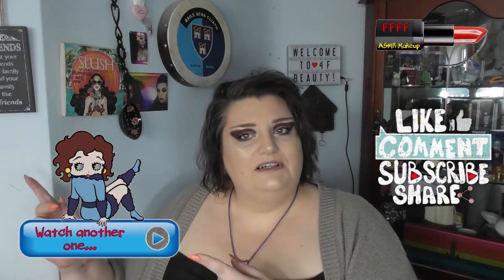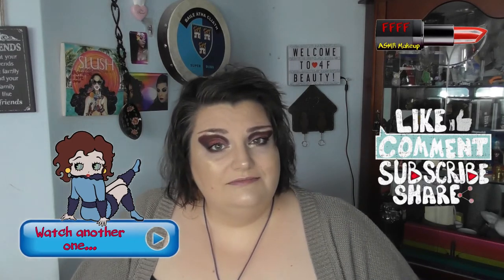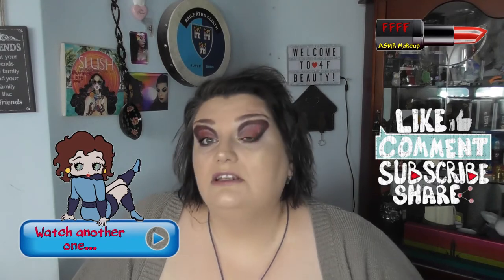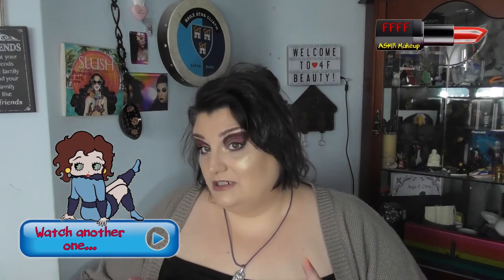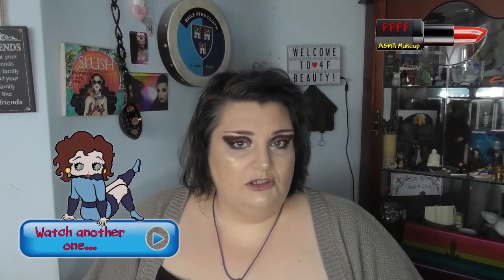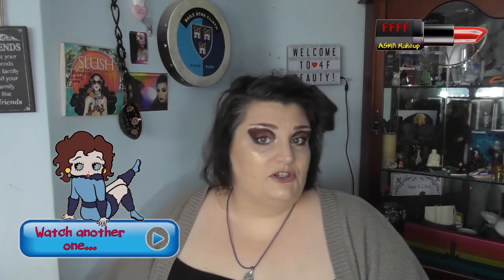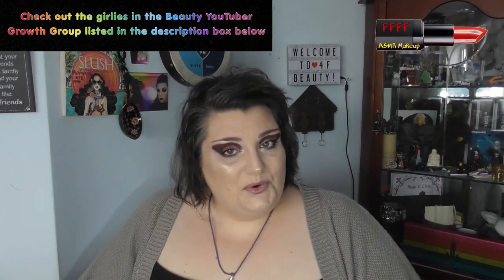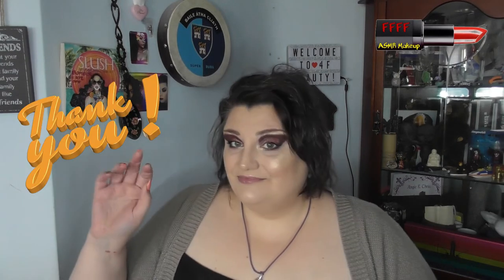Tag Film - Makeup Romance, Palette Edition | ASMR Makeup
I've love doing tag films and this one really called to me, I hope you enjoy it!

💚💚 THE MAKEUP ROMANCES TAG
1. The one you’re in a committed relationship with
2. The one you’re still in that “Honeymoon Phase” with
3. The one you “friend zoned”
4. The one that got away
5. The one you’re currently crushing on
6. The one that broke your heart
7. The one you grew apart from
8. The one you’d have a fling with (but never actually date)
9. The one you’re in a love/hate relationship with
10. The one you gave a second chance